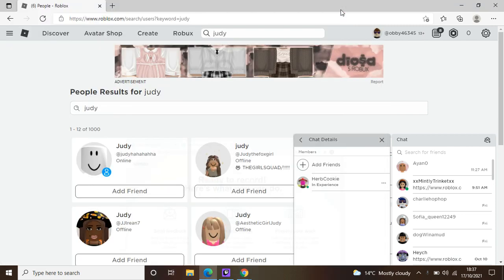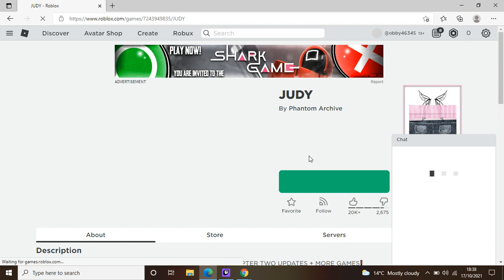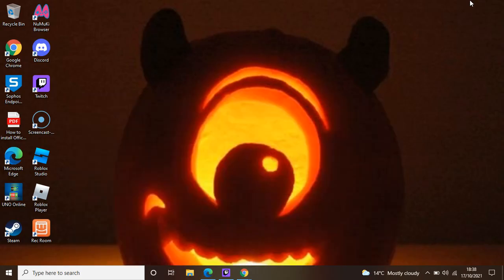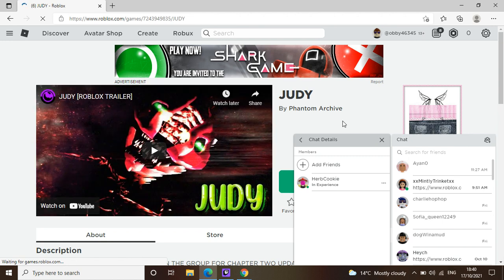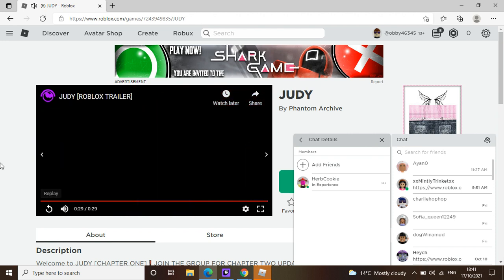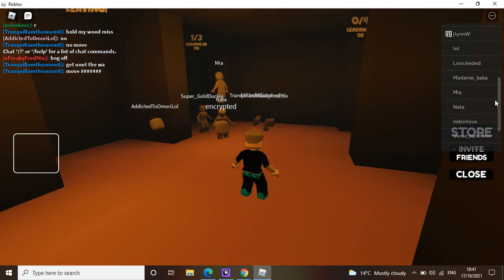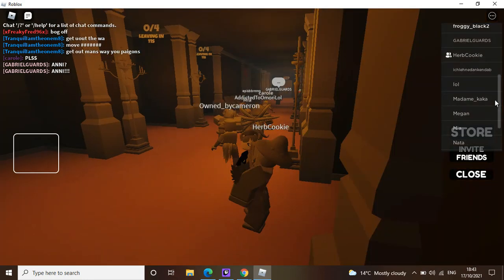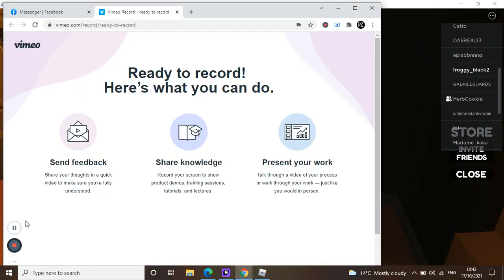1st Video Today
hi guys new stuff coming in 2 days